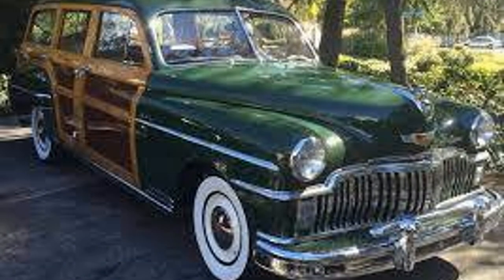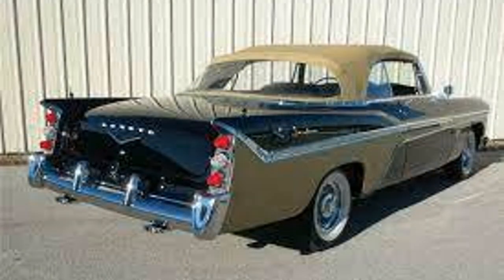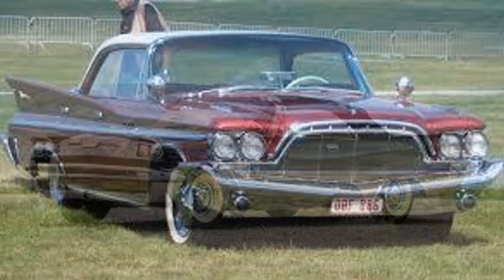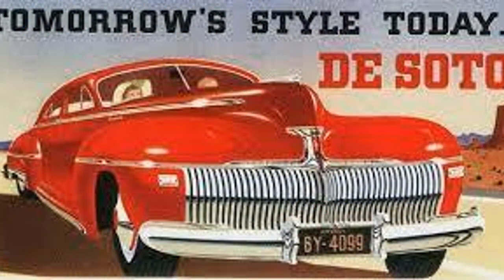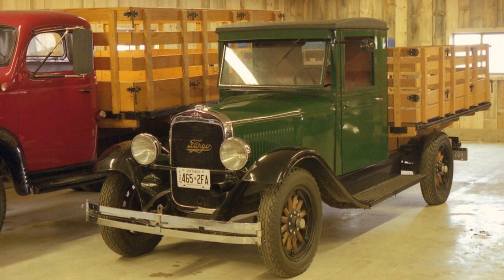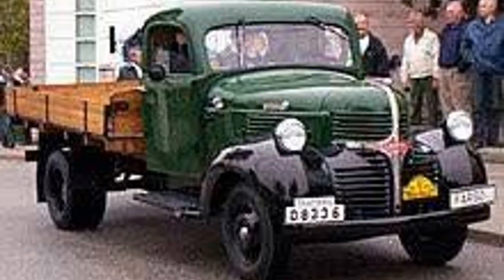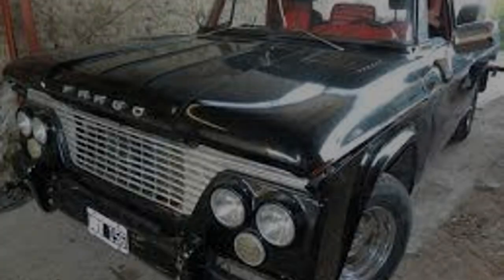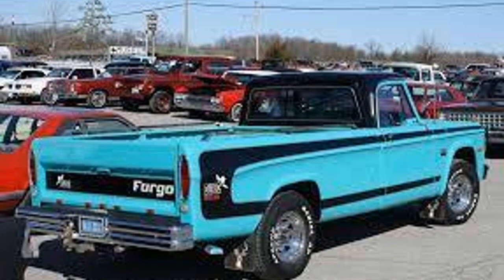The History Of DeSoto & Fargo- The Forgotten Mopar Brands.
Here is the history of Chrysler's Fargo And DeSoto brand and evrything you need to know!